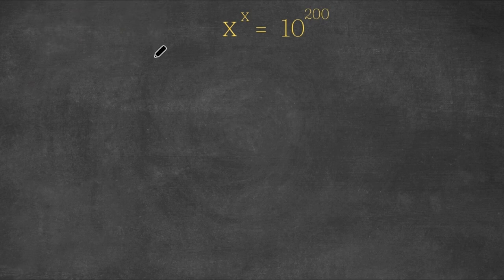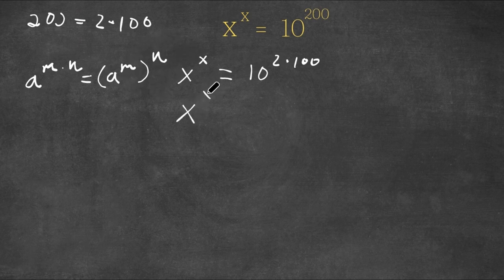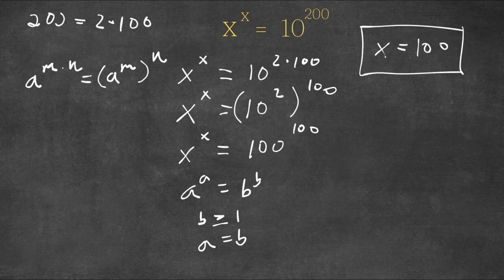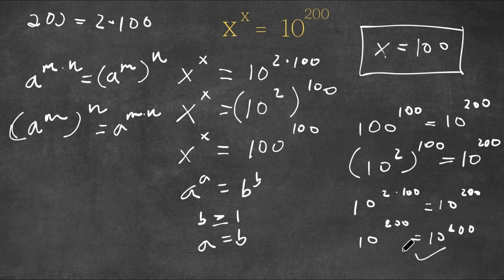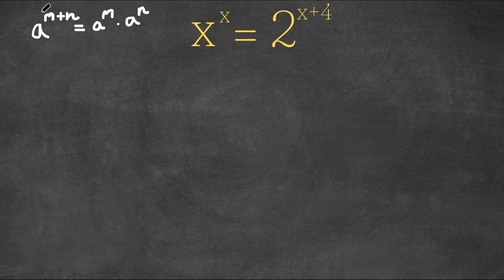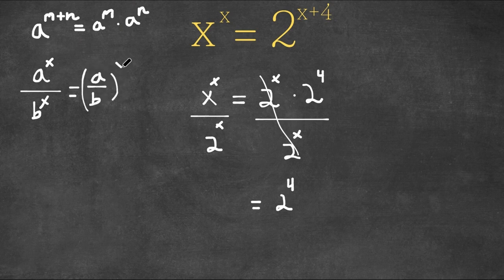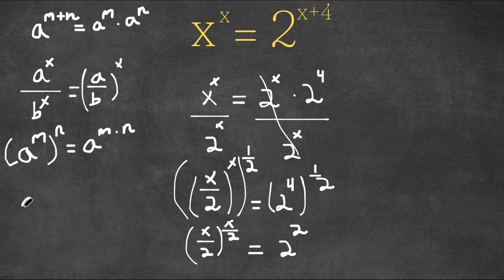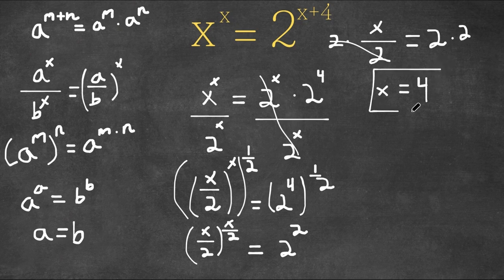An Insane Exponential Equation Even Geniuses Fail To Solve | Math Olympiad